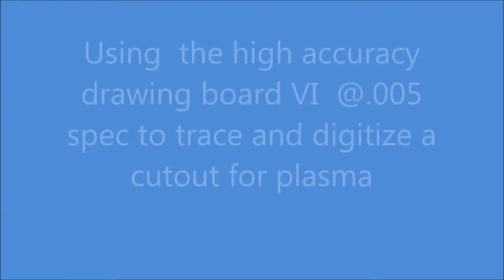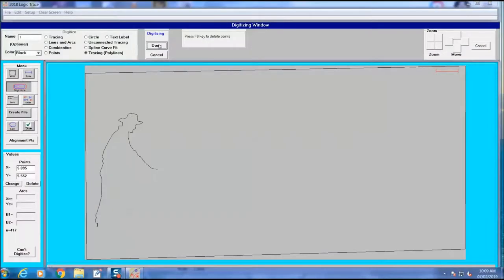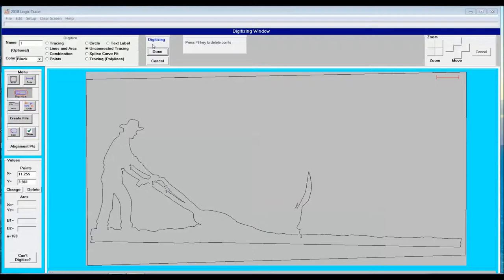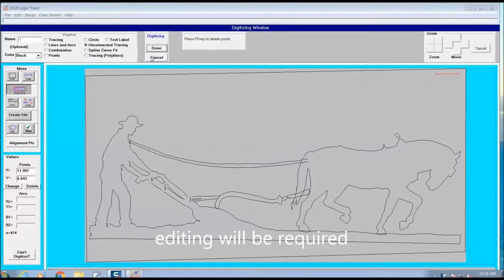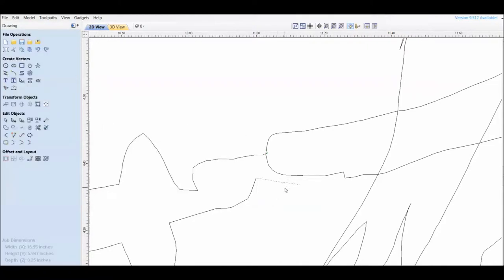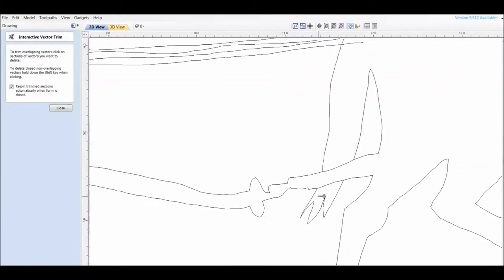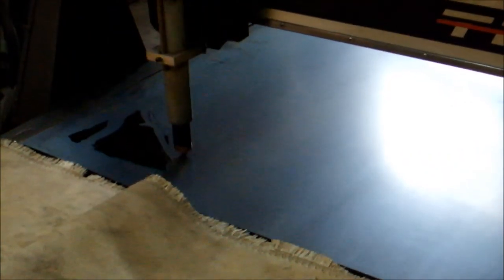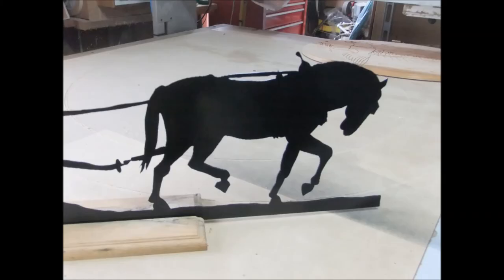Horse and Plow Tracing Example cut with Plasma Cutter